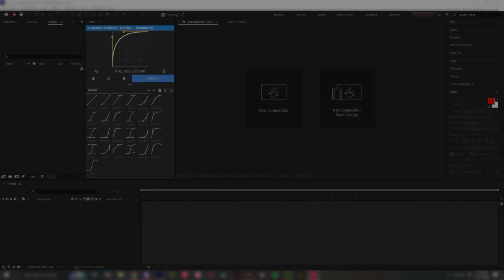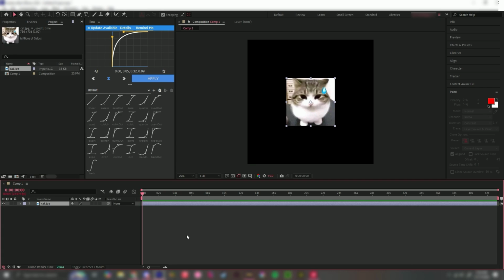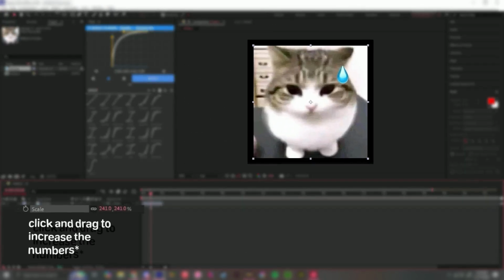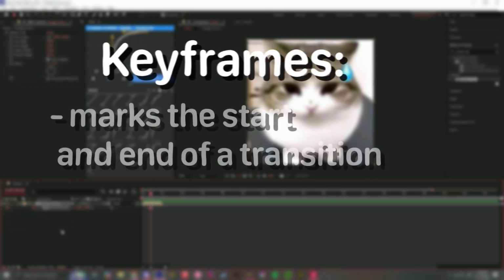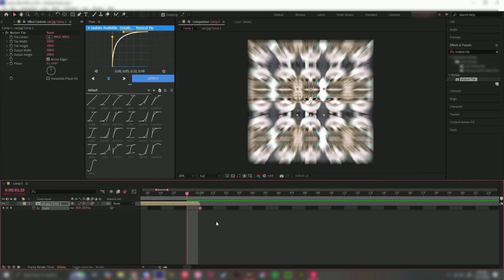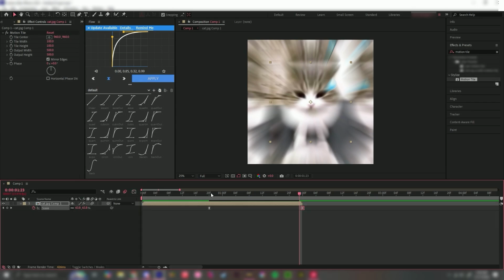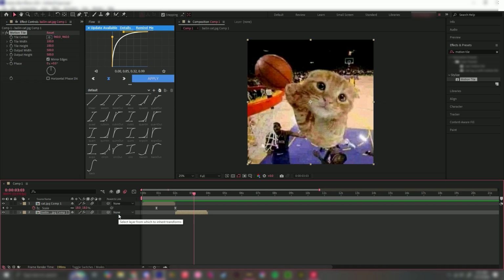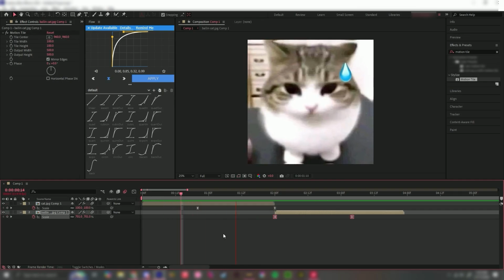A beginners guide to ae transitions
this is actually my public speaking final!
this video goes over how to do a zoom in transition while teaching you about all the buttons have to click to get there

follow me on tt and insta @svichix !!